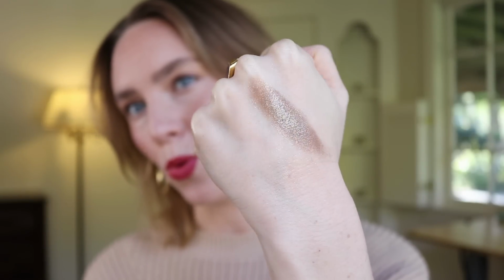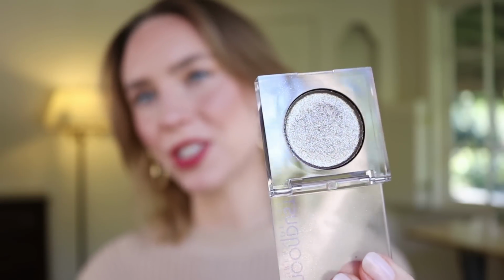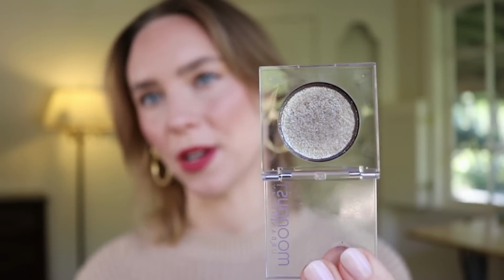Sephora Haul! Finally trying Urban Decay Space Cowboy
SIMIHAZE BEAUTY Velvet Blur Matte Lipstick Balm in Roseberry
Urban Decay 24/7 Moondust Eyeshadow in Space Cowboy
Urban Decay 24/7 Moondust Eyeshadow in Lithium
Ami Colé Lip Treatment Oil in Smitten
Bobbi Brown Extra Plump Lip Serum
Armani Beauty Lip Power Satin Long Lasting Lipstick in 109 Intimate
Tatcha Indigo Overnight Repair Serum in Cream Treatment

FTC: This video is not sponsored and it is not meant for children. Some products were received in PR but I will always share my honest opinion. If you decide to purchase a product from this video, it would mean a lot to me if you can click my links before making a purchase. Thank you!